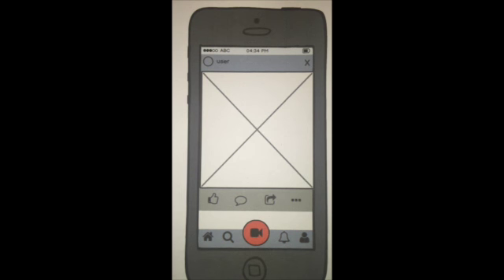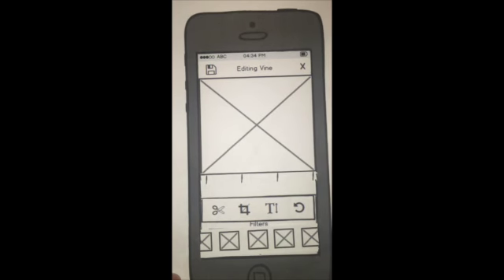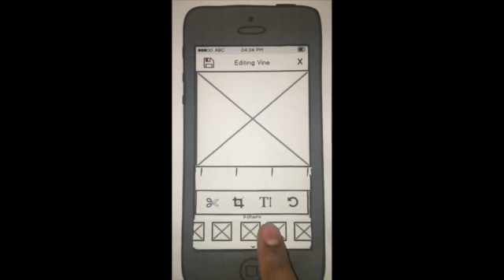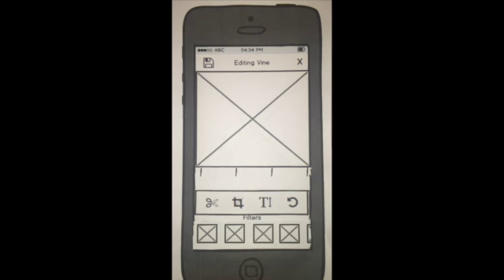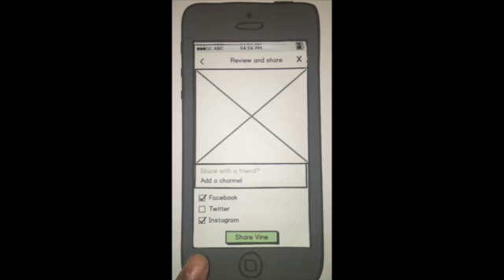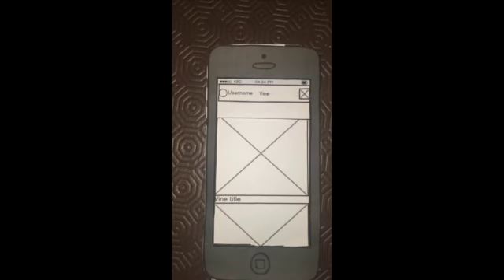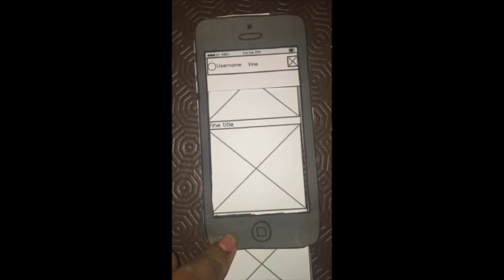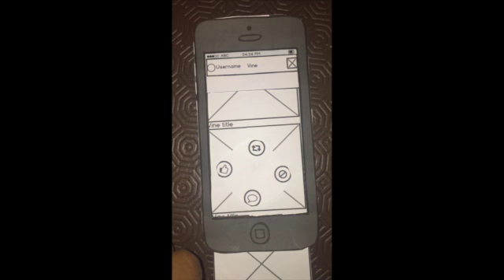HCI VINE REDESIGN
This video is about HCI VINE REDESIGN